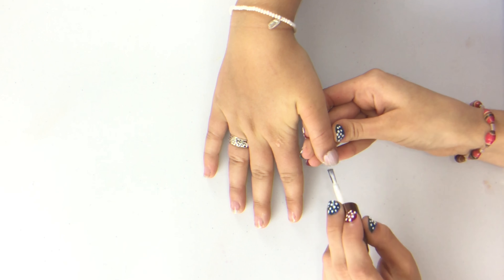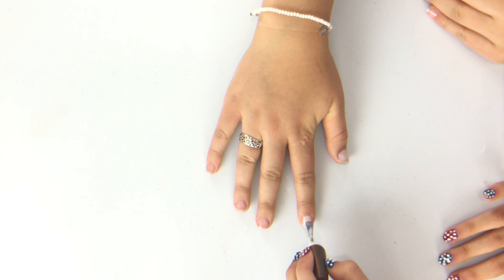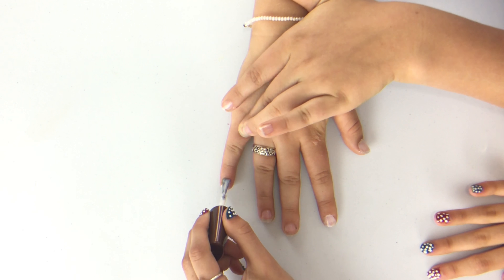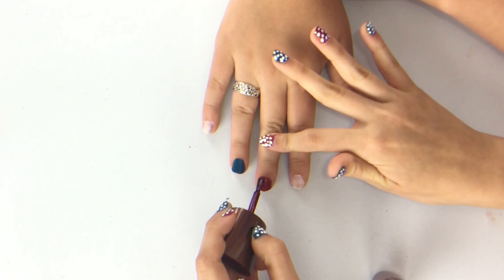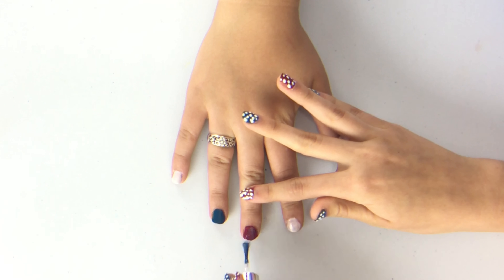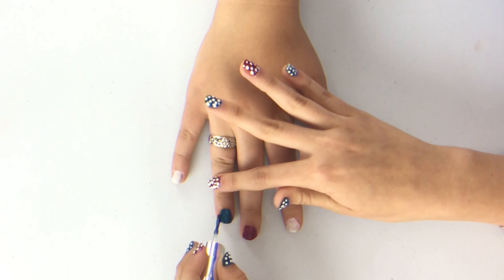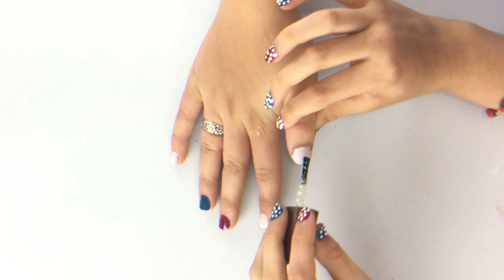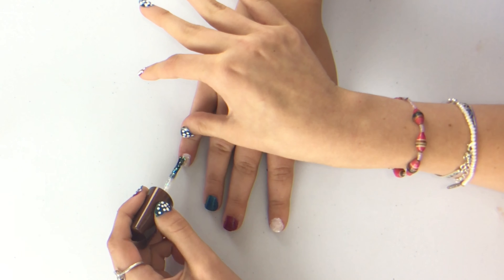SUPER EASY DIY Fourth of July nails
Hey everyone! Fourth of July is around the corner! So we have created some super easy Fourth of July nails! If you are running late to a party, or just don't like to do your nails that much then these nails are for you! They are super easy and look amazing!